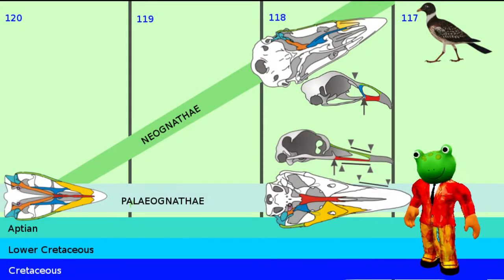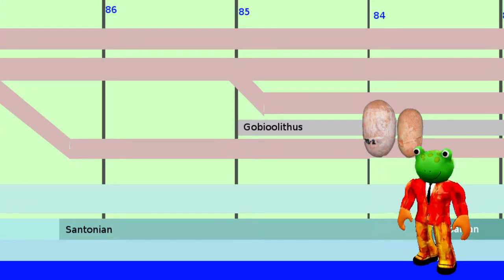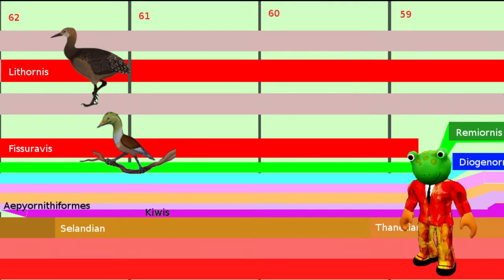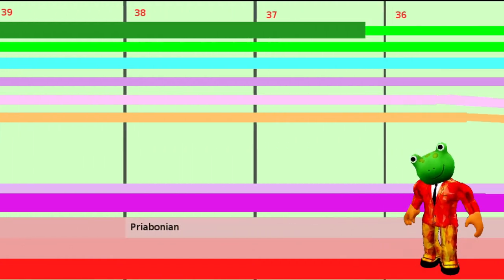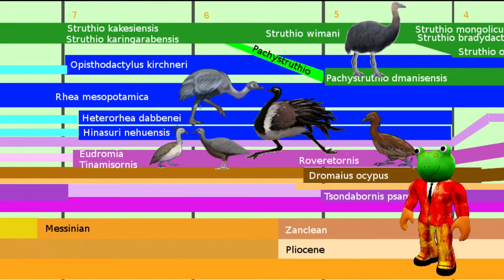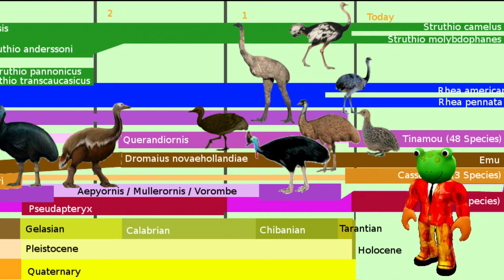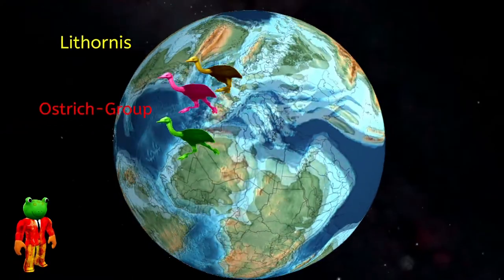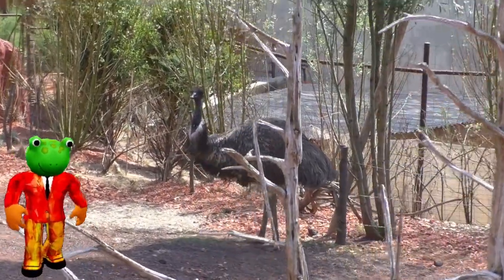History of Birds - Part 6 - Running Birds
This time the history of the Palaeognathae.